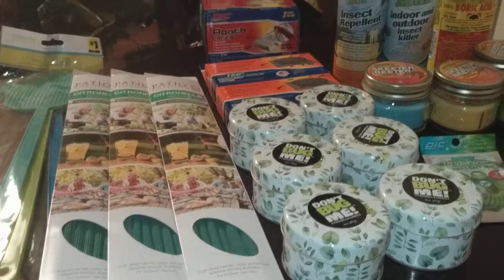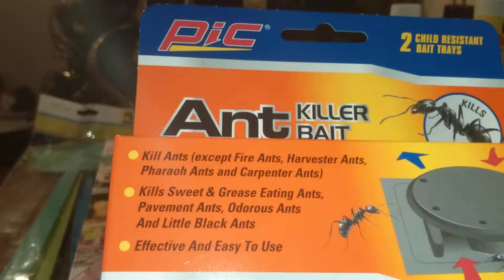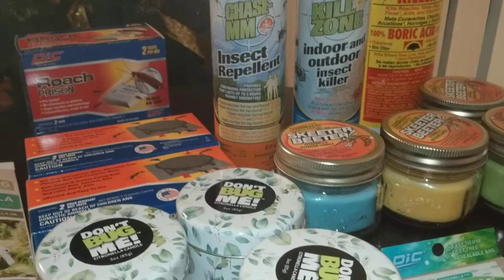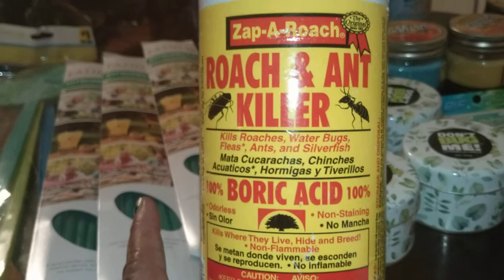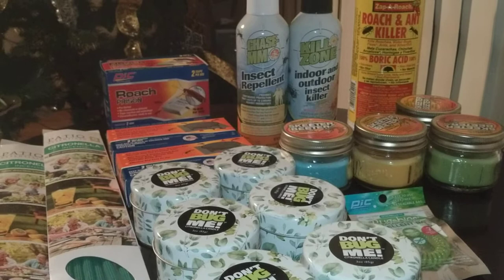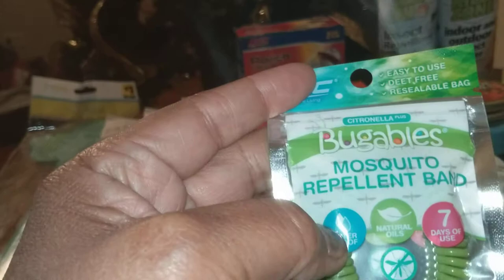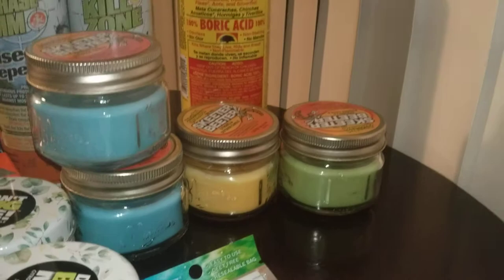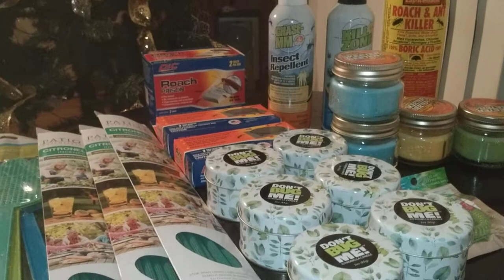Dollar Tree pest control - don't bug me!